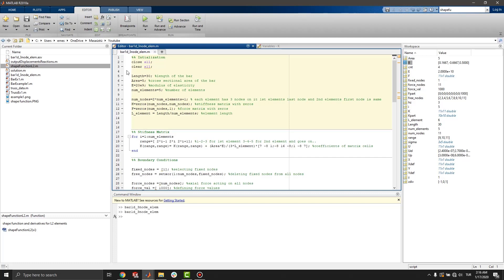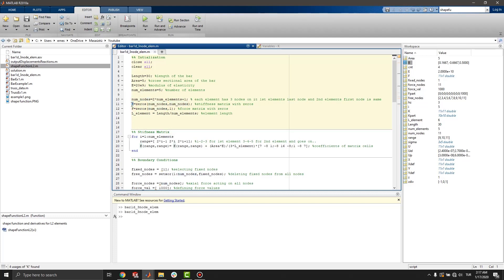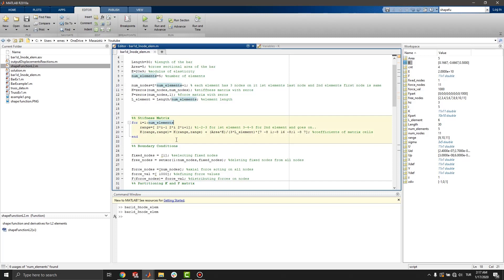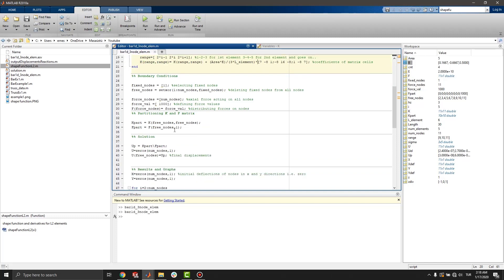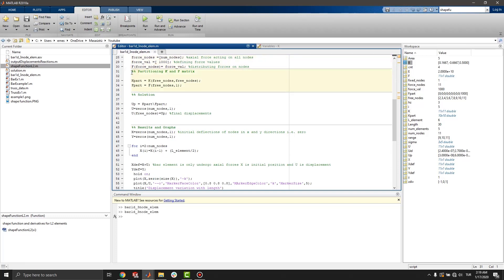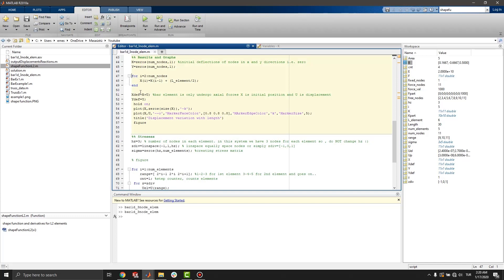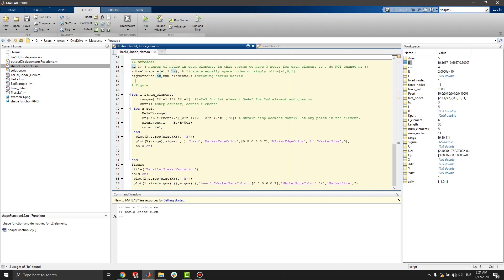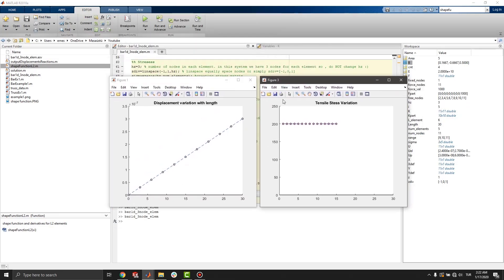Finite Element Method with MATLAB 1-D Bar Element Analysis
1-D bar analysis is an introduction example for Finite Element Method with MATLAB.